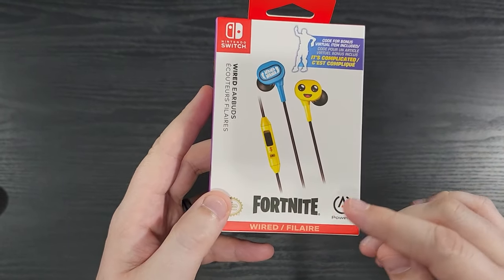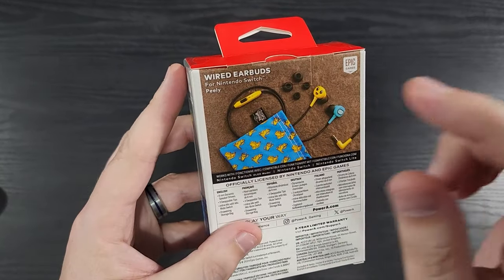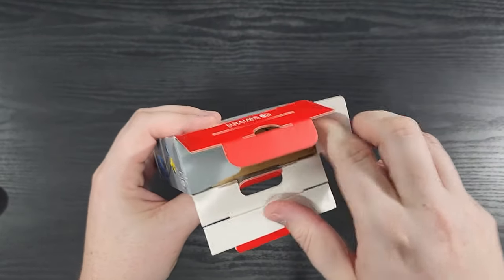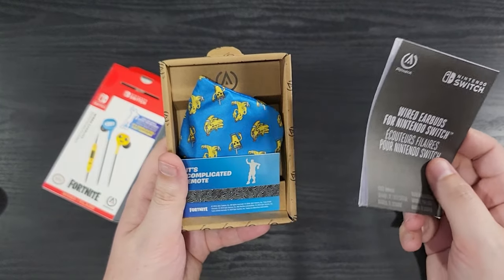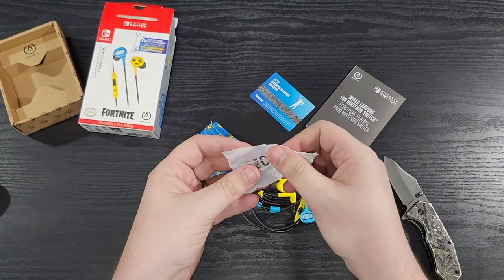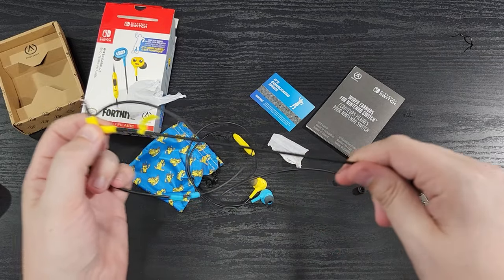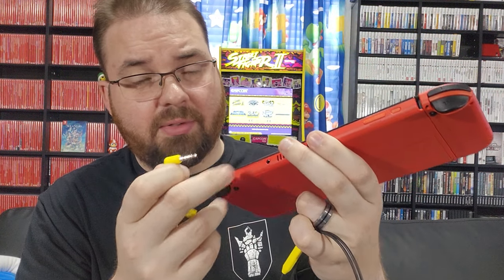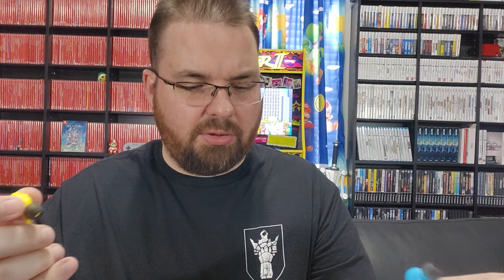PowerA Fortnite Earbuds for Nintendo Switch - Unboxing & Testing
PowerA has released another Fortnite accessory, but this time it's for the Nintendo Switch. Fortnite earbuds with game code inside! Let's unbox these earbuds and see if I can test them for you.

*Audio and music are simulated so you know what I am hearing. No actual audio from the earbuds is being recorded.